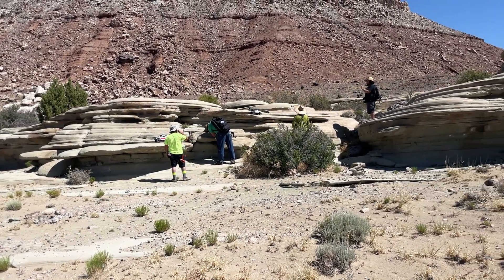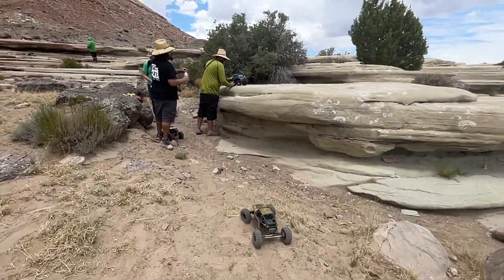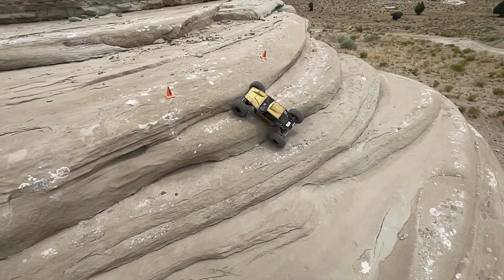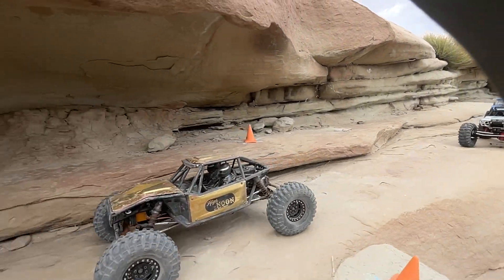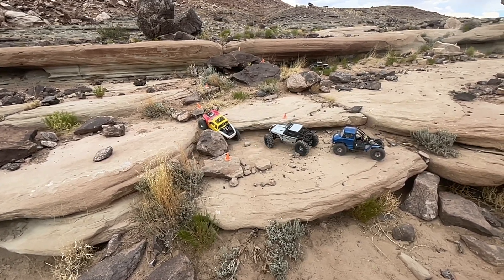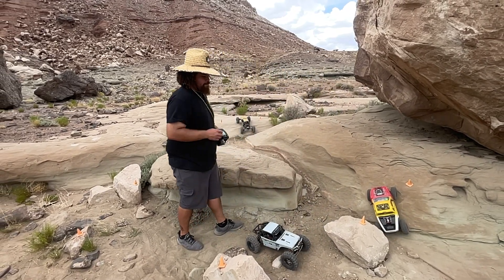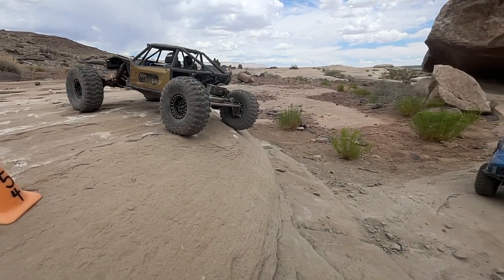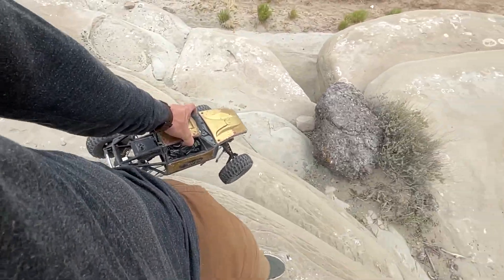This 3D Printed Capra Flat Skid Got Destroyed! [801RCC San Rafael Swell Grand RC Crawling Prix Run]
In this video, we look at some High Noon Carnage from the 801RCC Builds and Adventures 200 gate course in the San Rafael Swell! I may have sent it a bit too hard over that ledge…

For those of you who don’t know, I’ve been rocking a custom 3d printed flat skid on the High Noon Capra for a few months now, and I’ve been absolutely loving it! It took a few prints to get one just right, but I finally figured out the print orientation and got a solid unit! Or so I thought… Come along for the journey and enjoy the carnage!

Have another idea for a video? I’d love to hear what you’ve got, so let me know!